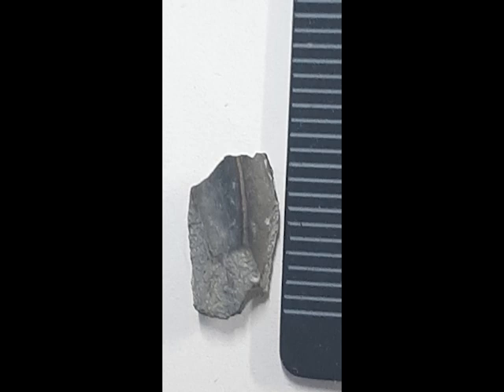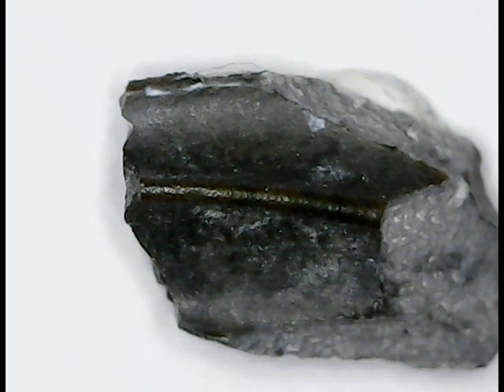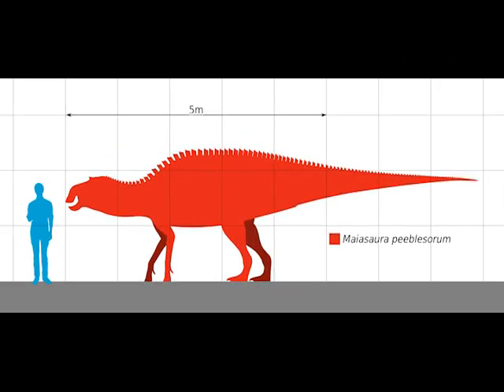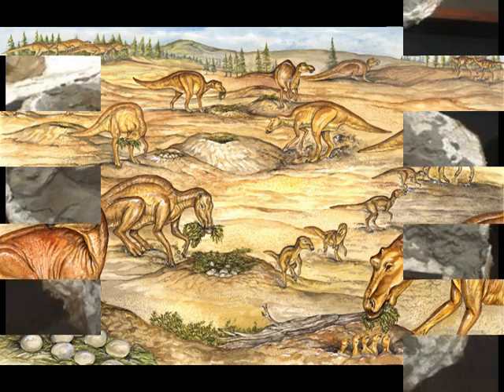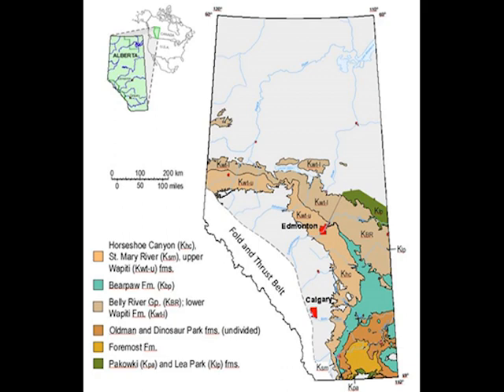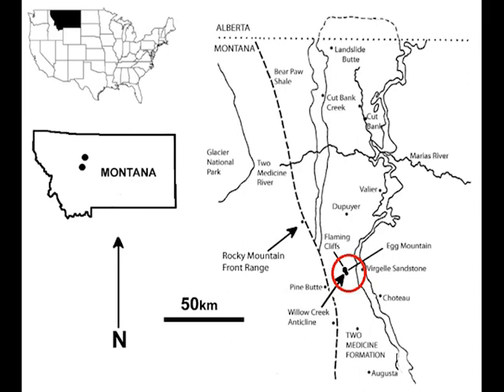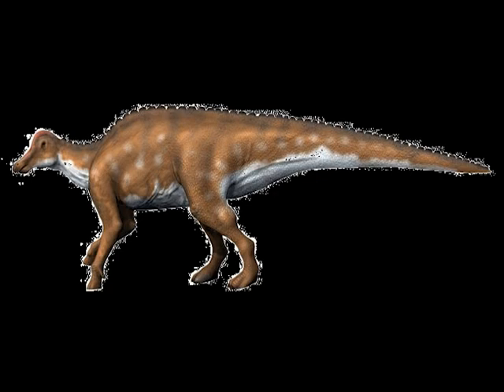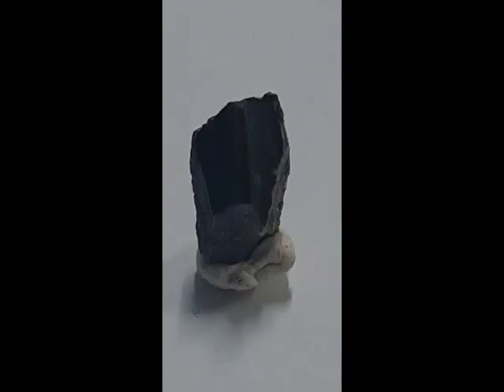Fossil Dinosaur Tooth: Maiasaura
Fossilised dinosaur teeth of Maiasaura peeblesorum is a hadrosaur from Egg Mountain of the Two Medicine Formation. Fossil teeth are quite rare.